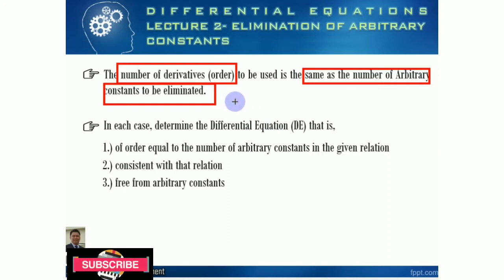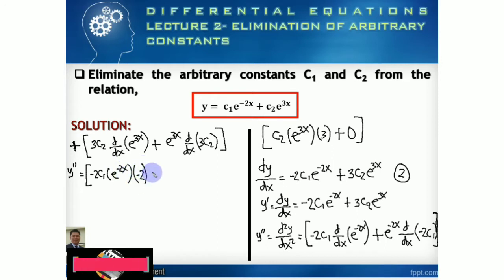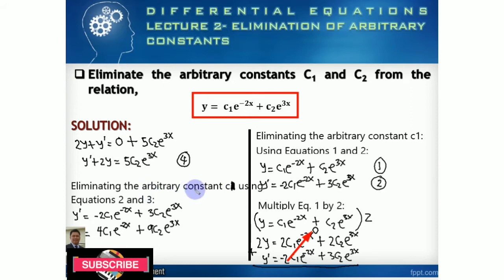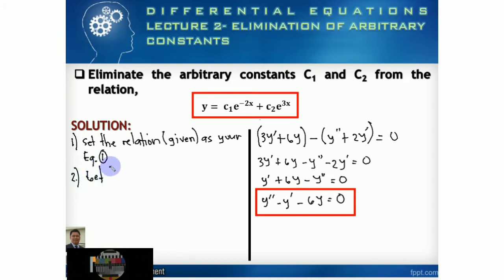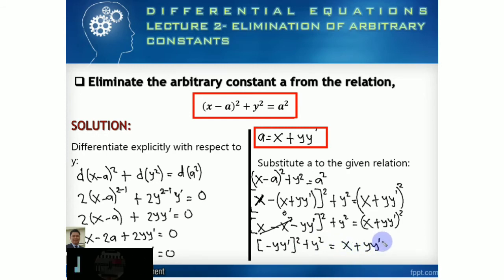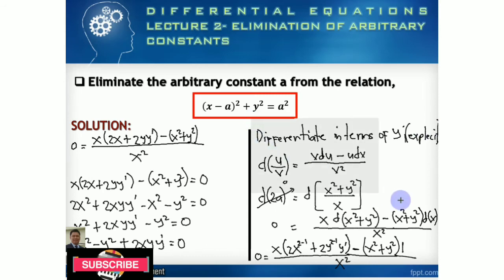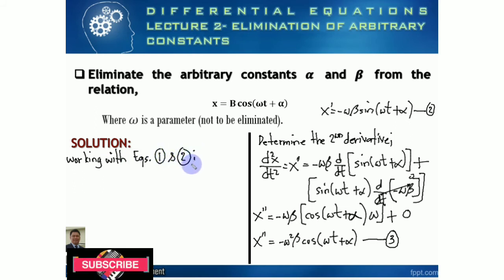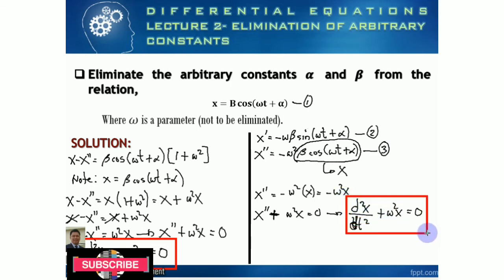ELIMINATION OF ARBITRARY CONSTANTS I DIFFERENTIAL EQUATIONS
Students are able to understand how to eliminate arbitrary constants given a relation or function.